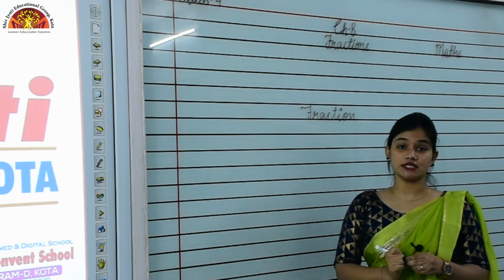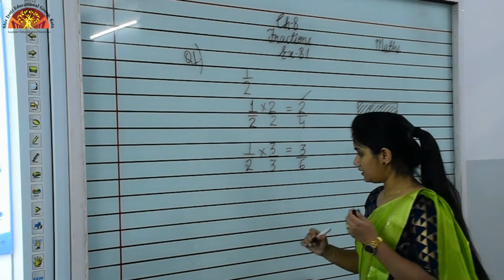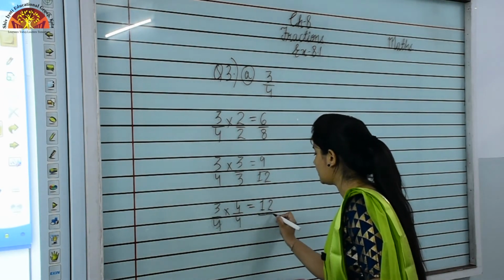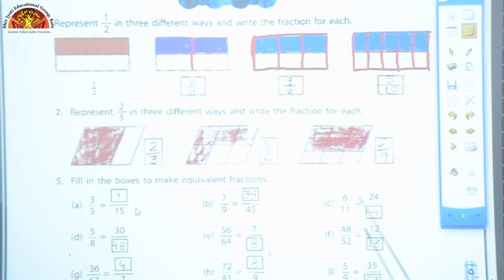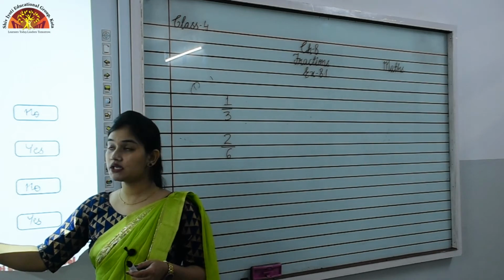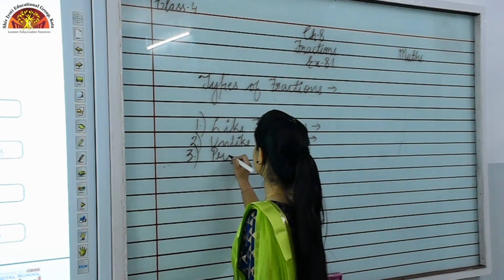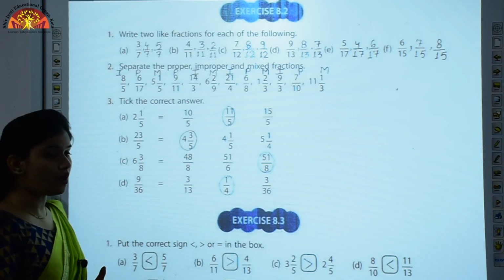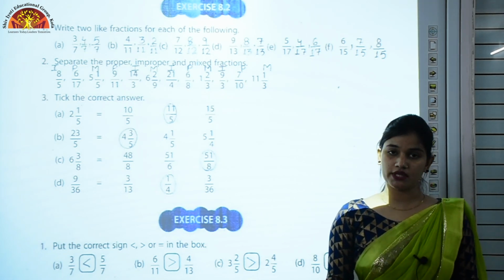Class 4 Maths Ch 8 Part 1